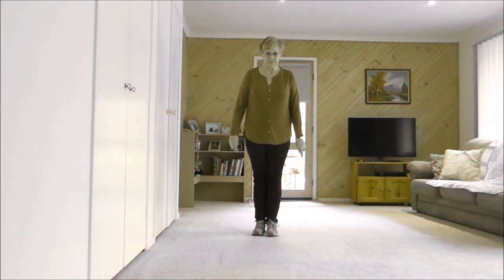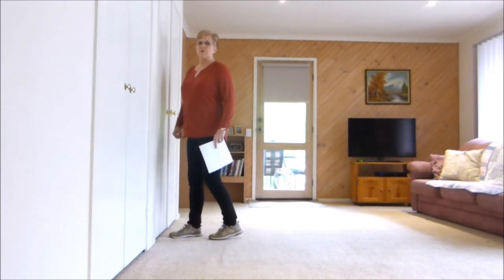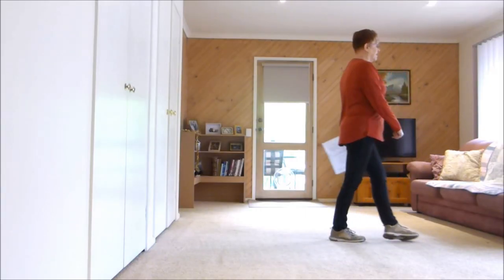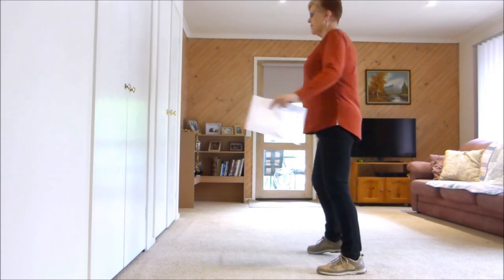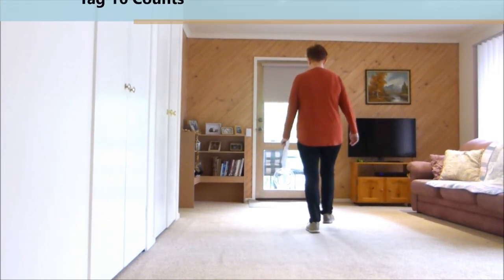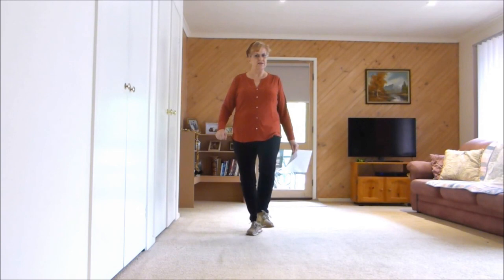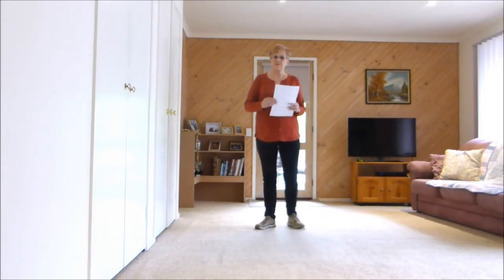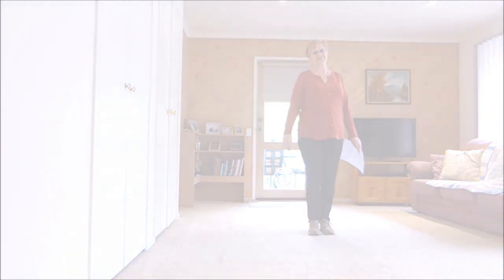Dig Your Heels - Line Dance Choreo By Maddison Glover (Teach)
Choreographer :  Maddison Glover
Level :   52 counts, 4 walls. Intermediate (Phrased)
Teach By Annemaree